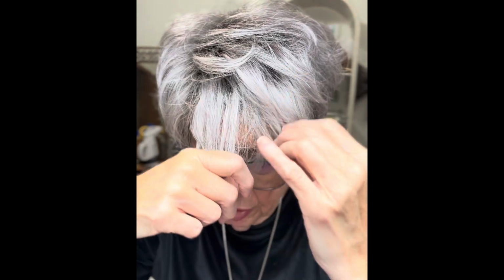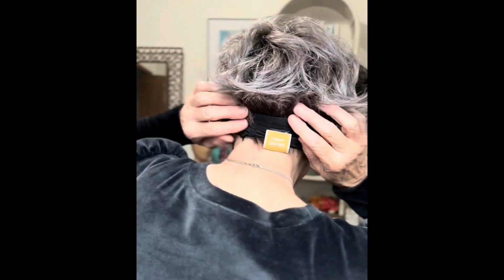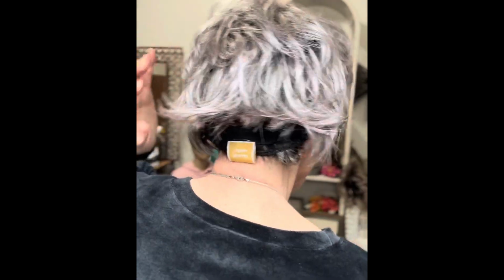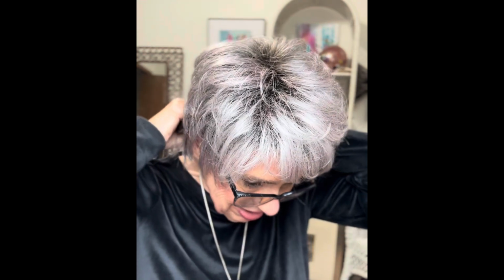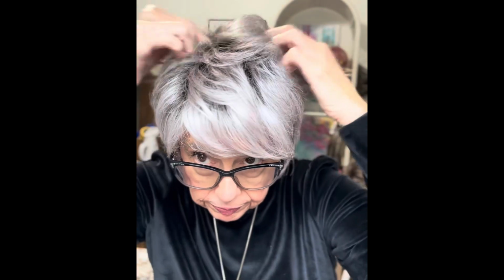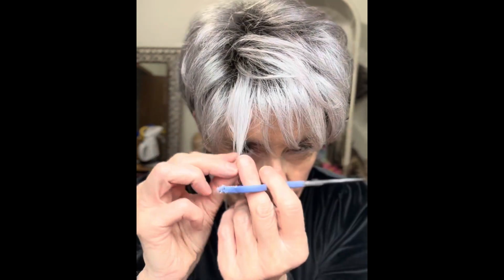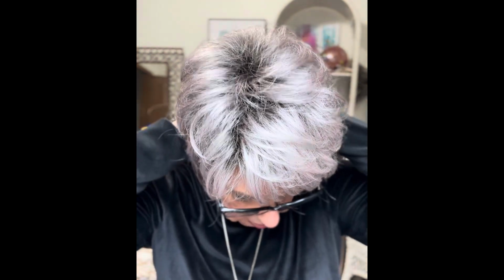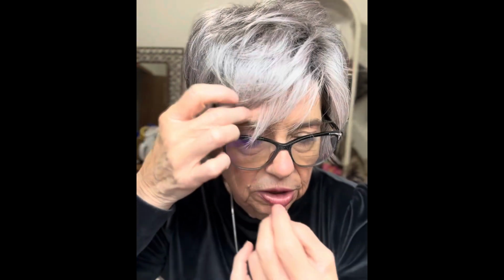Noriko Nour Silver Lilac R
New Style From Noriko, Nour, in Lilac Silver R. Can you see the Lilac and is Noriko making their caps larger now?

My measurements:

Circumference: 20.25"
Ear to ear:  11.5"
Hairline to  Occipital bone: 11.5
Face length hairline to chin:  7.25"
Forehead: 2.5"
Neck:  3.25"